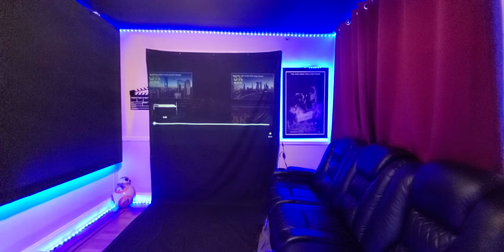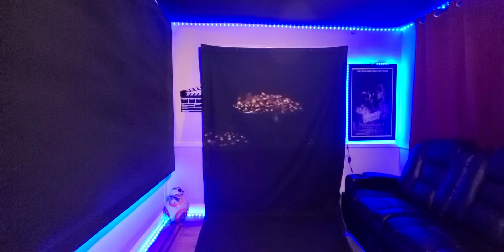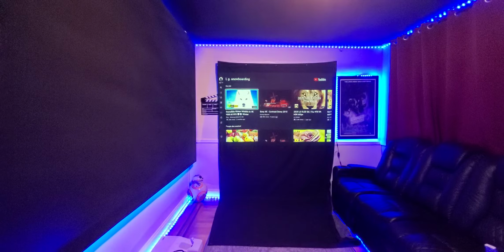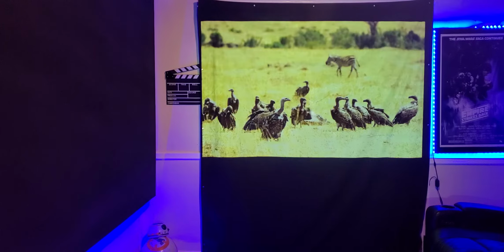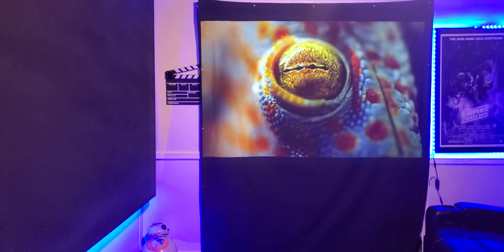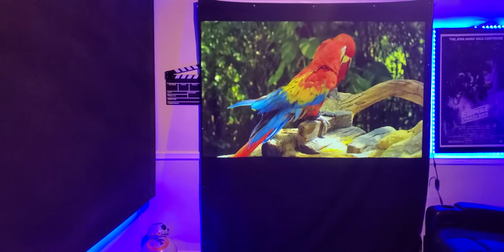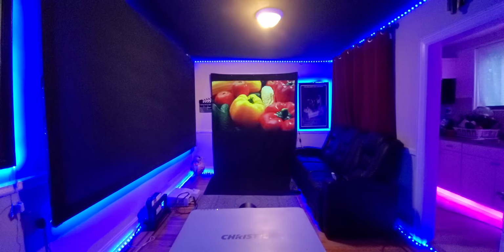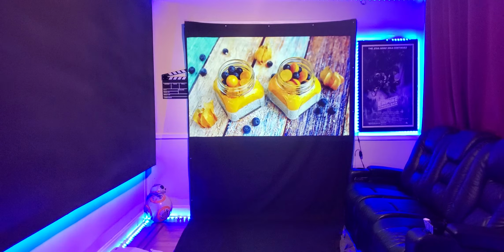NO 4K, NO 1080p using Christie LW401 Projector 720p ONLY! ADV ALR BLACK PHOENIX 19 screen paint!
Projector used in this demonstration.
Christie LW401